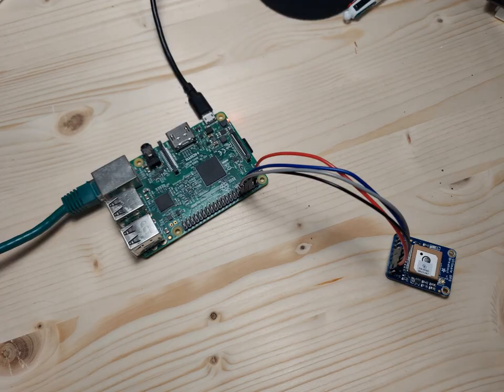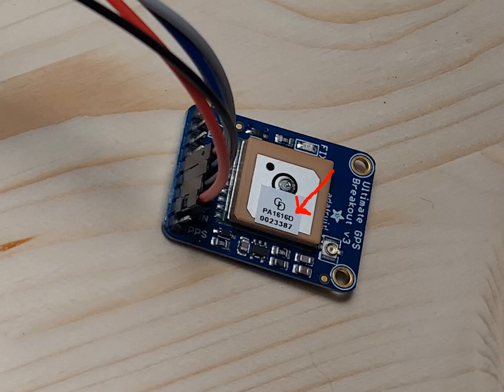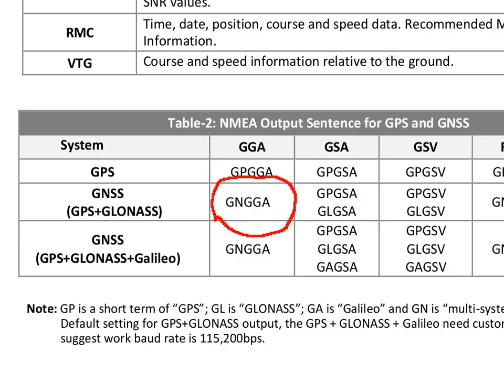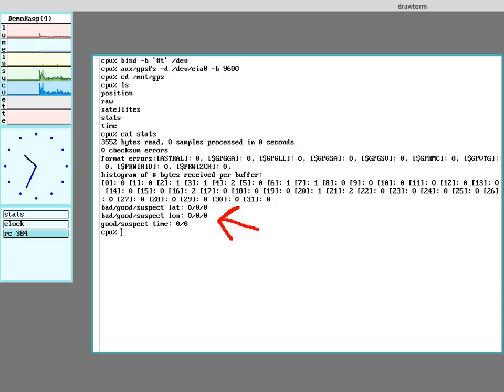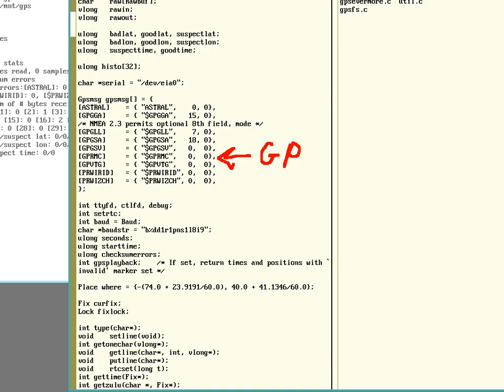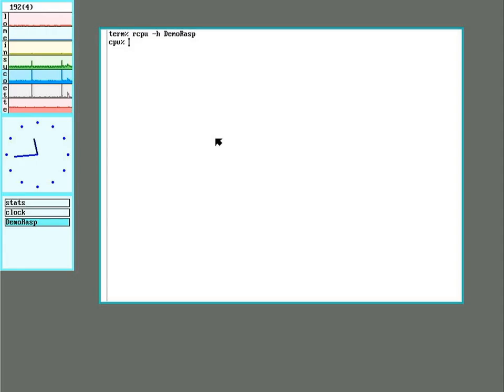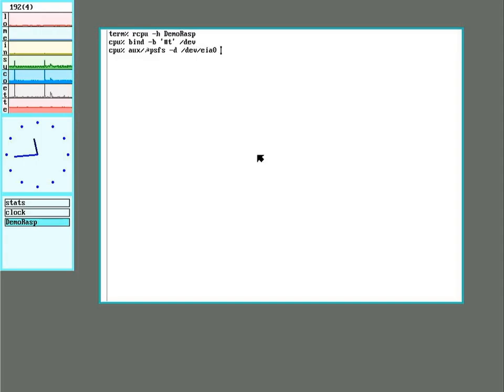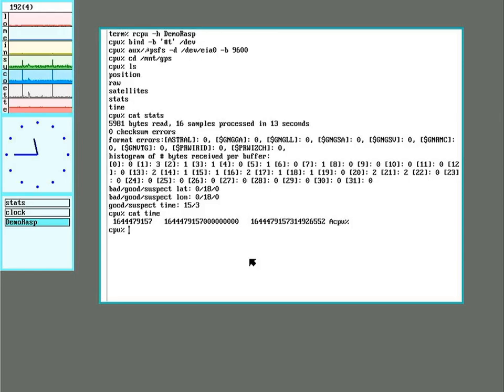Plan9, gpsfs & Raspberry Pi; Using 9Front to get the most out of Soviet Technology.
I'm using 9Front, but most of this applies to Plan9.

A mishap at the chip factory means I have to parse combined data from GPS and Glonass satellites, because Adafruit sent a PA1616D instead of a PA1616S.

Then a quick stop to deal with the misbehaving uart pins on the Raspberry Pi.

And finally, rewriting the GPS filesystem code to give me time and location using the Glonass system.

the gpsfs man page for the code I edited;